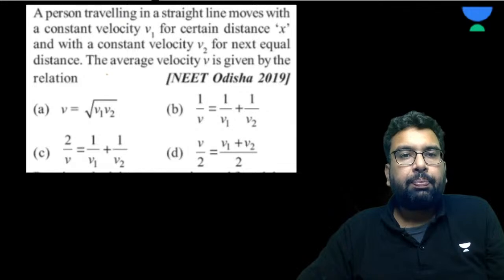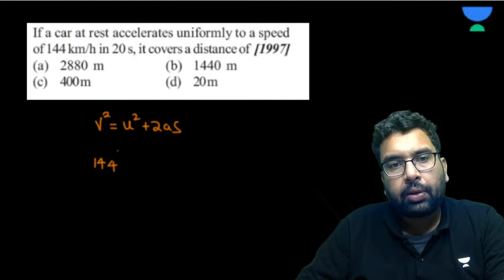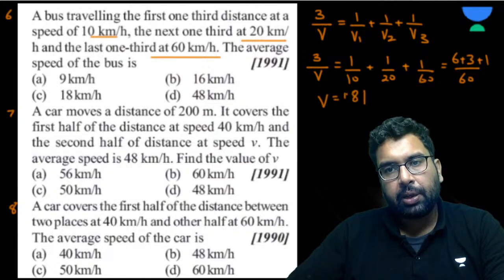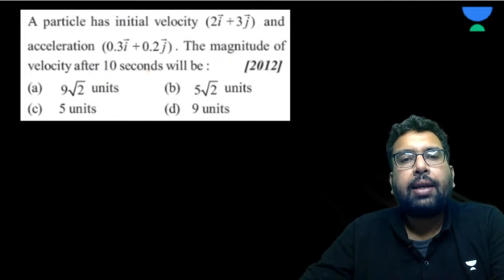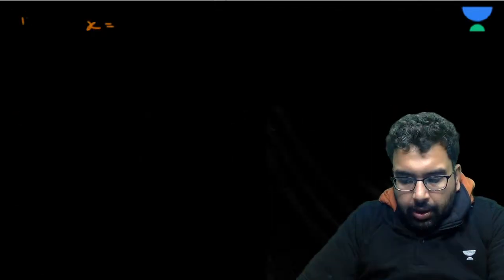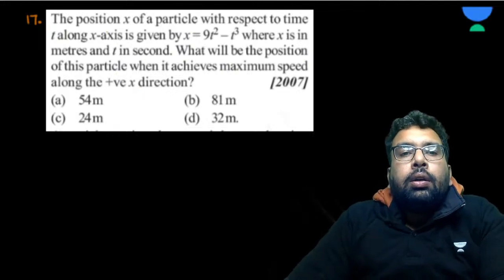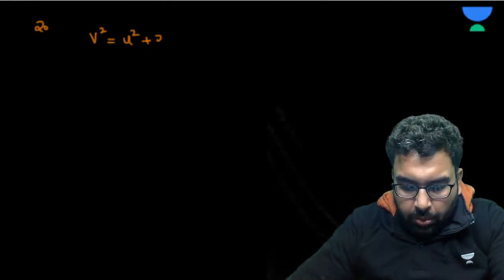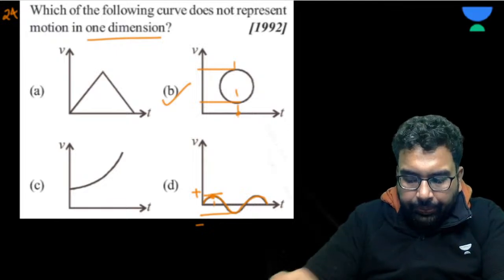LIVE Practice Sessions - PYQs | ONE SHOT | NEET 2024 | Physics |Dr. Uma Shankar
About video:
In this video, Uma Shankar Sir will take LIVE Practice Sessions - PYQs NEET Physics.

➤ You can enroll in Unacademy Subscription and get the following benefits:
1. Learn from your favorite teacher
2. Dedicated DOUBT sessions
3. One Subscription, Unlimited Access to Live Online Classes and Videos
4. Real-time interaction with best-in-class teachers
5. You can ask doubts in live online classes
6. Limited students in each Class
7. Download the videos & watch them offline